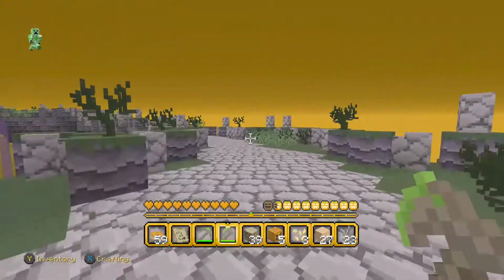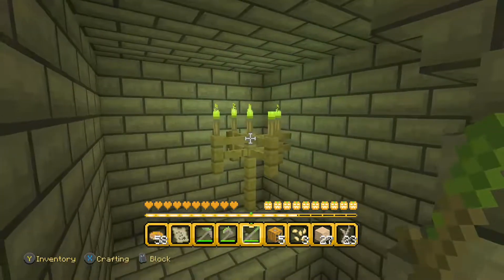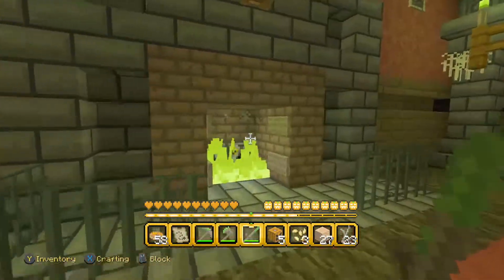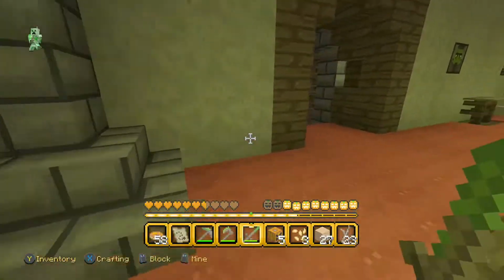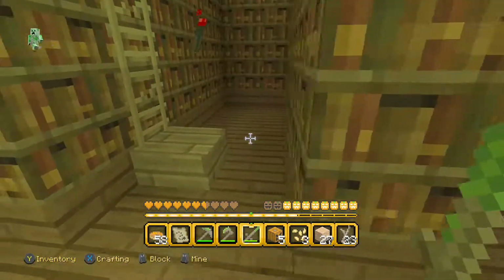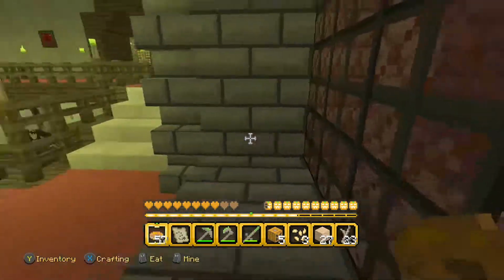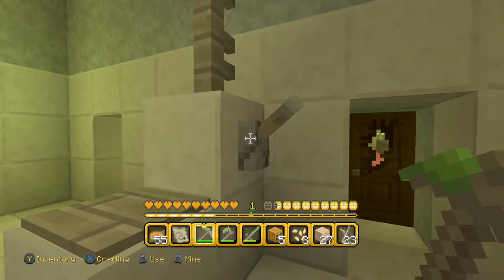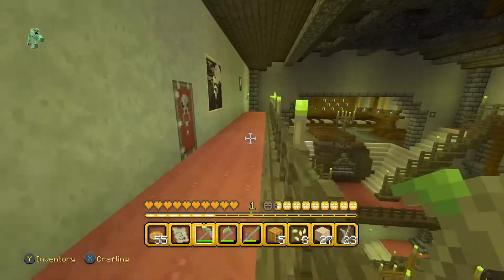Minecraft Xbox - Halloween Mash-Up Pack - Spooky House #2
Description Disabled Until Thursday
Links Disabled Until Thursday